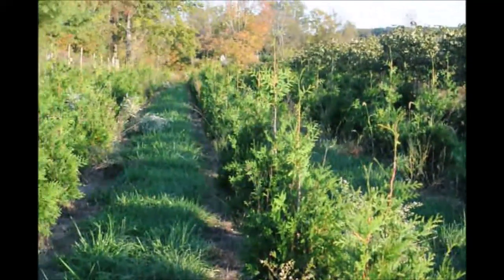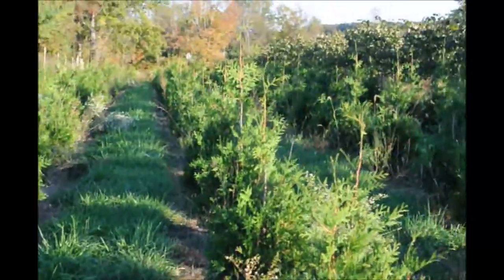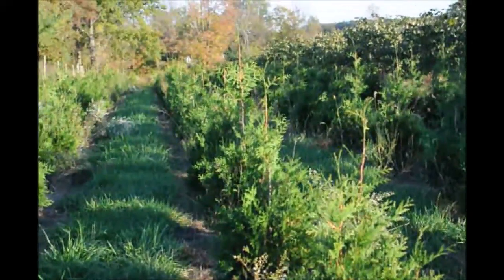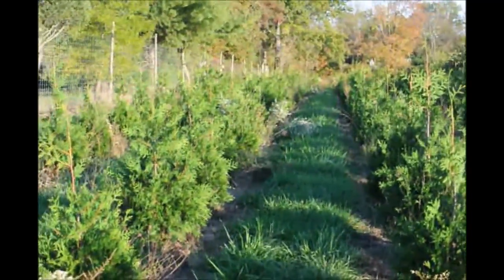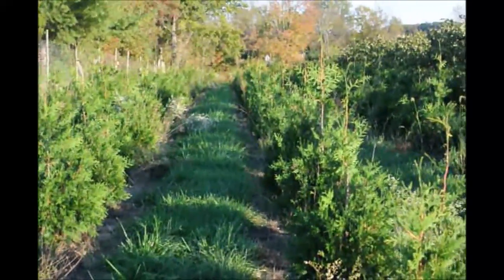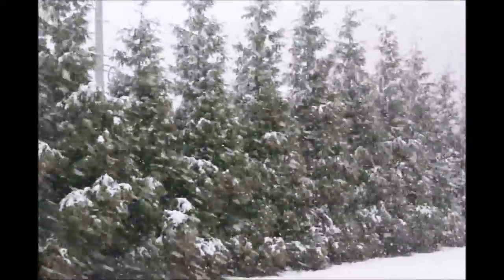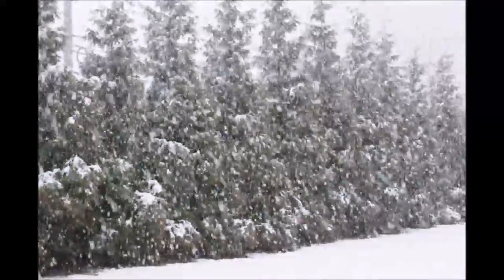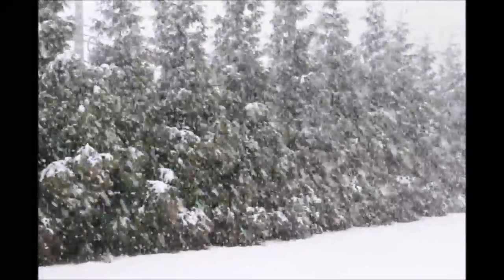Are You Going Crazy Because of Your Neighbors Lights